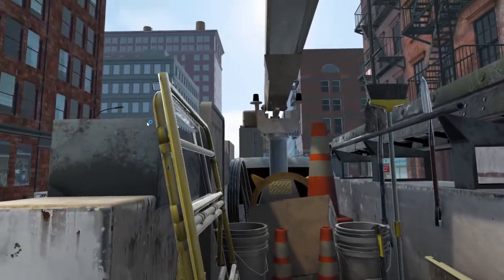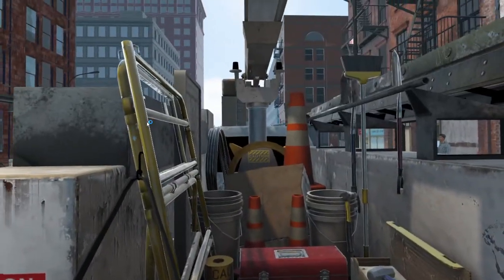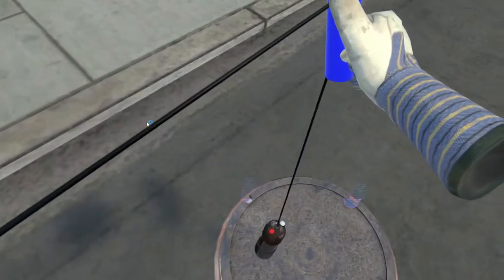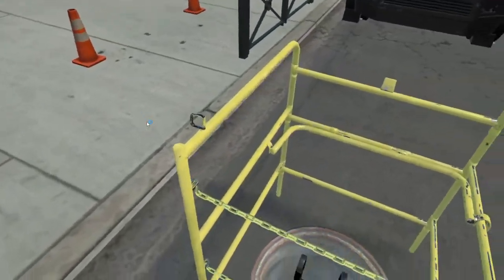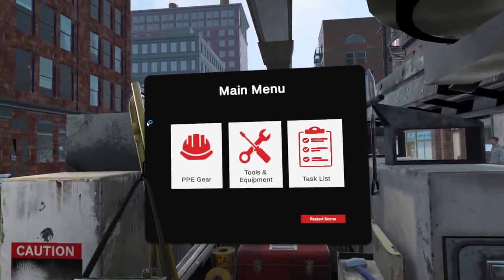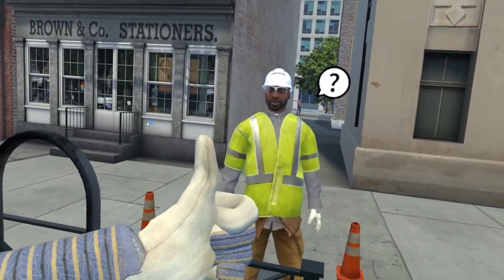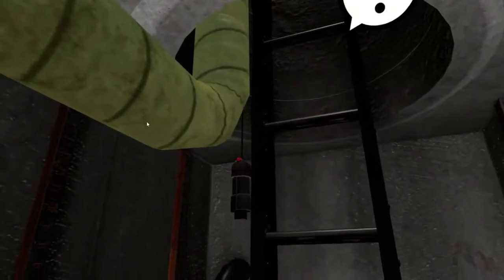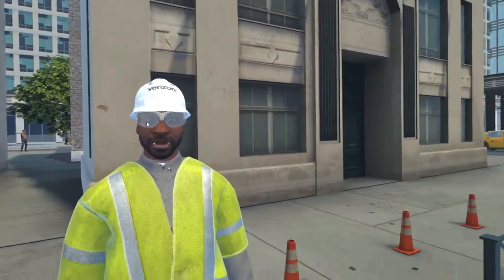Manhole Safety Full Run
My team helped created this training assist technicians in the field with manhole safely and training.